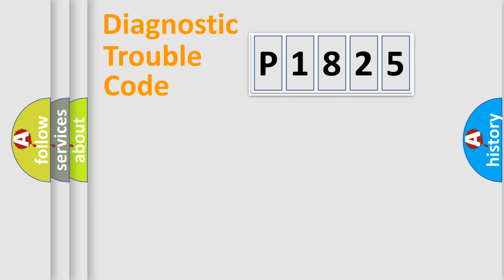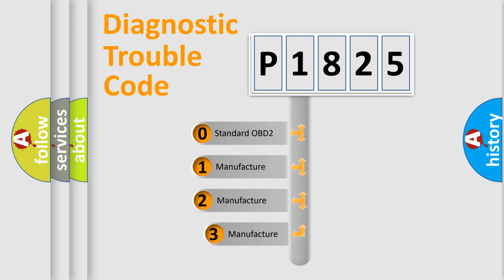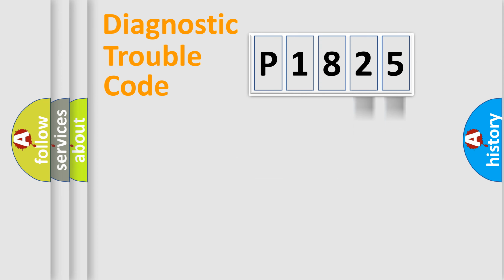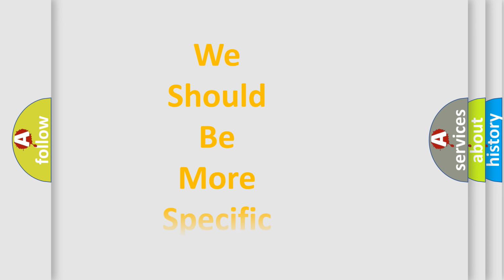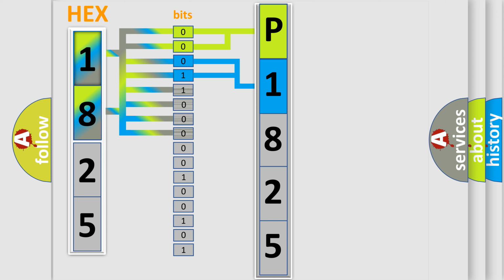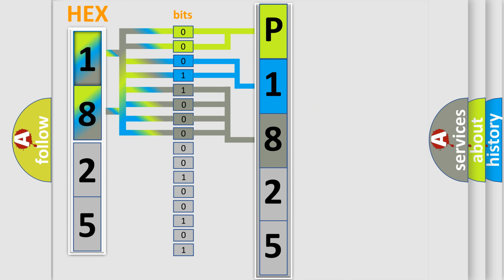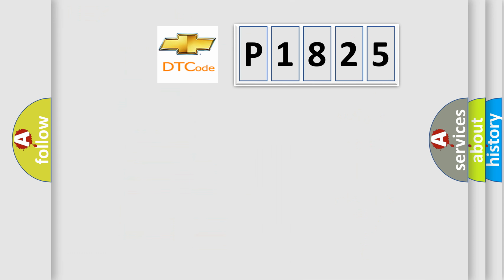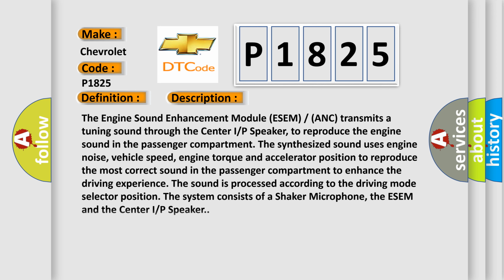DTC Chevrolet P1825 Short Explanation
Contents:
0:21 Basic DTC analysis according to OBD2 protocol standard.
1:48 Insight into programming
2:58 A diagnostically understandable description of the Diagnostic Trouble Code
3:05 Basic error definition

Make:
Chevrolet
Code:
P1825
Definition:
Engine Shaker Speaker Input - Performance Or Incorrect Operation
Description:
The Engine Sound Enhancement Module (ESEM)or(ANC) transmits a tuning sound through the Center I or P Speaker, to reproduce the engine sound in the passenger compartment. The synthesized sound uses engine noise, vehicle speed, engine torque and accelerator position to reproduce the most correct sound in the passenger compartment to enhance the driving experience. The sound is processed according to the driving mode selector position. The system consists of a Shaker Microphone, the ESEM and the Center I or P Speaker.
Cause:
SHAKER MICROPHONE AND ESEM CONNECTIONSENGINE ON SIGNAL CIRCUIT OPENENGINE ON SIGNAL CIRCUIT SHORTED TO ANOTHER CIRCUITENGINE ON SIGNAL CIRCUIT SHORTED TO GROUNDENGINE ON SIGNAL CIRCUIT SHORT TO VOLTAGESHAKER MICROPHONEENGINE SOUND ENHANCEMENT MODULE (ESEM)